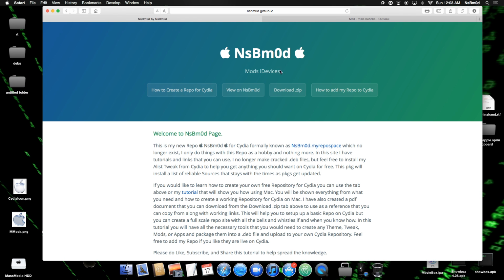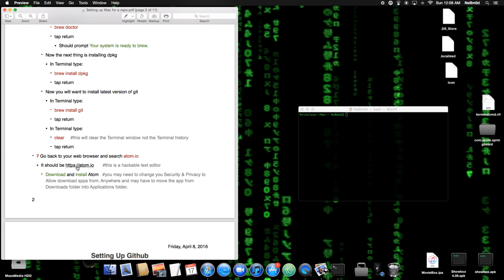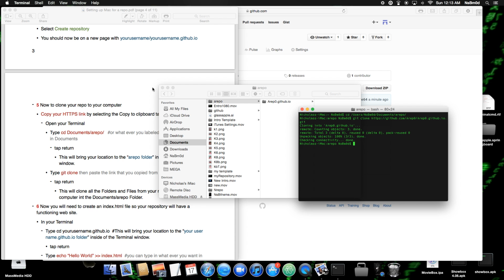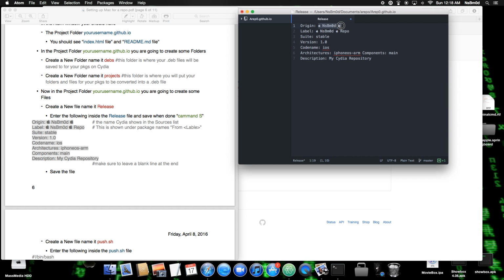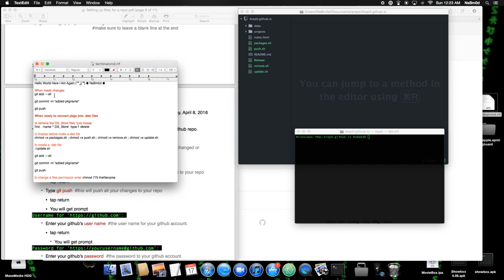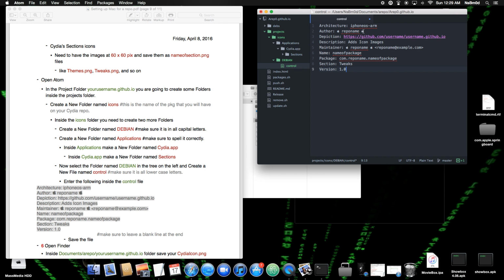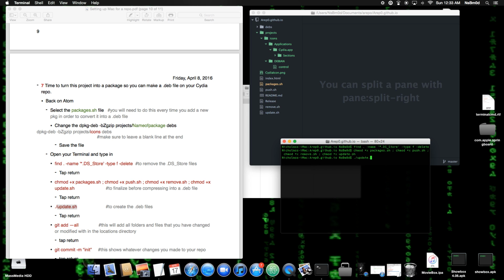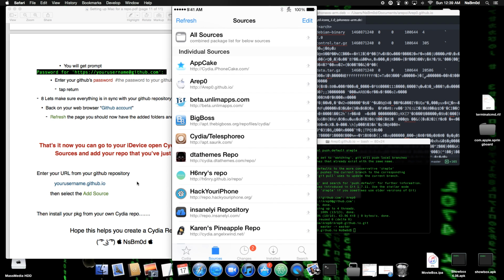How To Create & Publish A Repository Completely for free [Mac]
This video is complete tutorial on - How to Create a basic Cydia Repository 2016 along with how to make pkgs and .deb files on Mac.

I have a PDF Document that you can reference to from  NsBm0d  Download
My tutorial for how to create a Cydia repository with pkg web page inside your Cydia repo for free